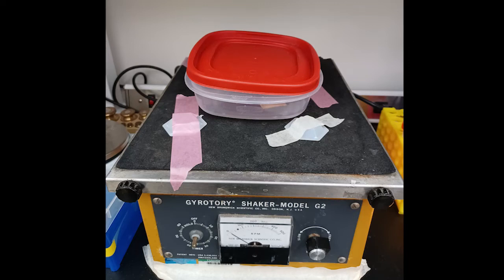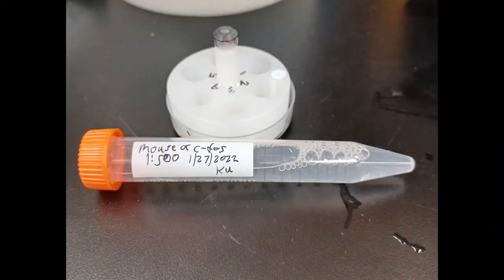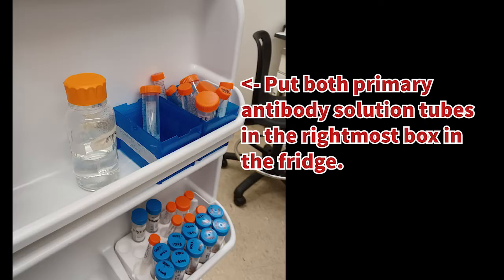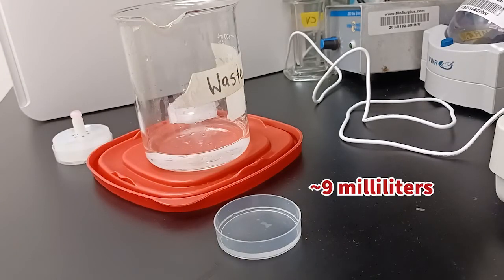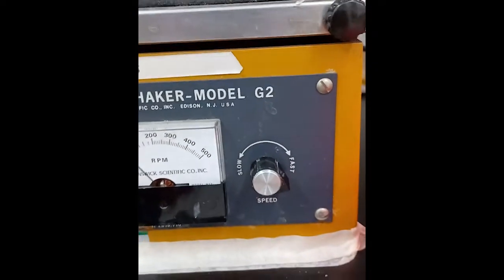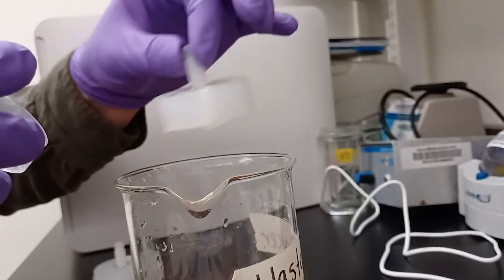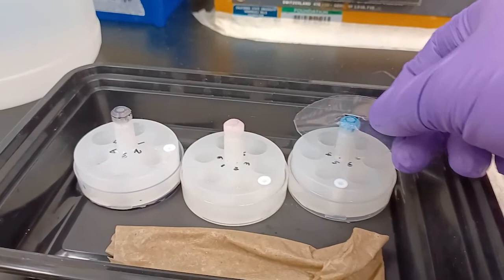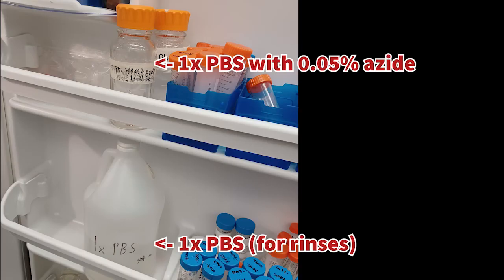How to do IHC rinses for free-floating tissue (for Vieira lab students)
This video illustrates how you take sections that are undergoing free-floating immunohistochemistry (IHC) out of primary antibody solution, put them through "rinses" that remove primary antibody residues, and then prep them for storage in an anti-microbial solution in the fridge. Although this video relates to a specific situation involving how one salvages delta FosB and c-fos primary antibody solutions, the vast majority of the video's information can be applied in many general "tissue rinsing" situations.

Note: solutions containing sodium azide are incompatible with HorseRadish Peroxidase, an enzyme used to stain tissue. So, if you are rinsing after an incubation featuring HRP, do not expose the sections to sodium azide in any amount! It will irreversibly inactivate the HRP, resulting in no subsequent staining during reactions. But this should not be an issue if you are rinsing after a primary antibody solution and storing the tissue in PBS + azide. The tissue will require multiple PBS rinses to get rid of the azide when taken out of storage, but this is accomplished with the normal, three 5-minute PBS rinse exchange approach. After that, the tissue should be OK to incubate with HRP-conjugated antibodies.